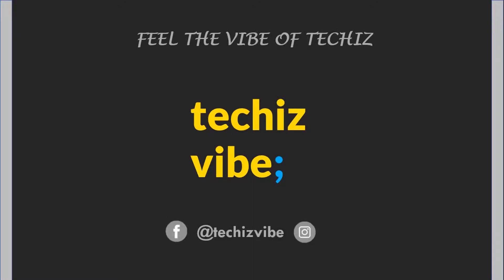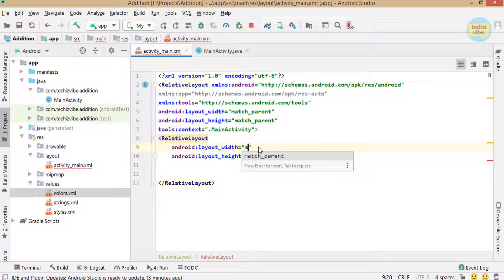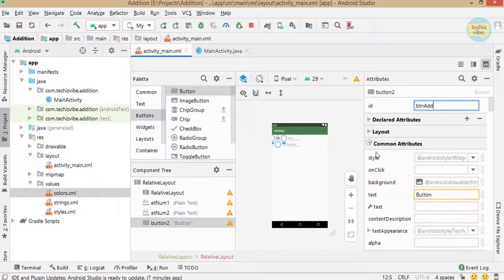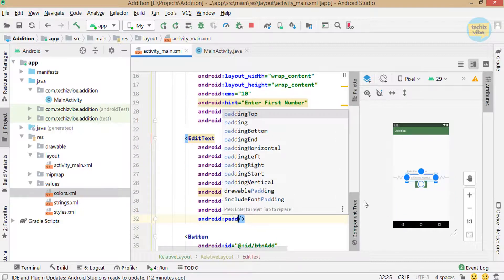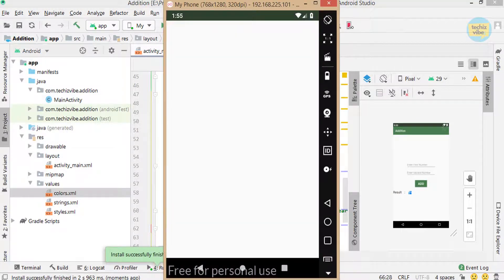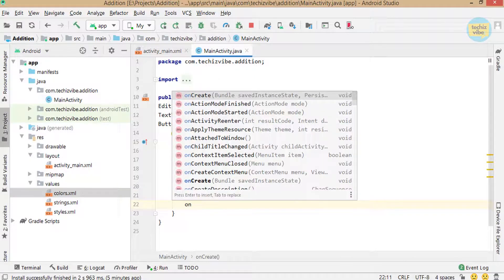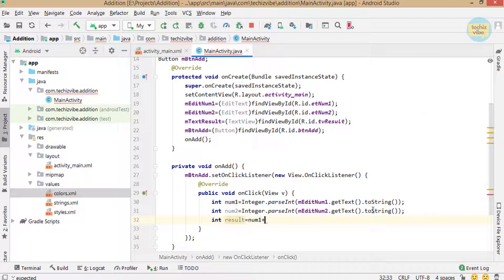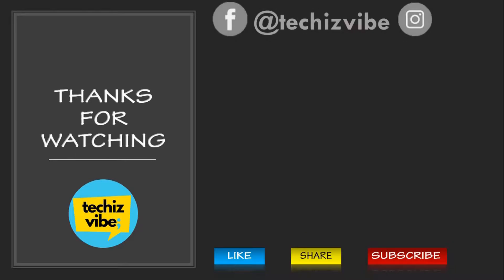Add Two Numbers Android Studio | Simple Tutorial For How To Add Two Numbers Android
This video is a simple tutorial for beginners about How to Add Two Numbers. Its a step by step simple tutorial for how to add two numbers Android Studio Tutorial. You can edit this code for other Arithmetic Operations.

This video is the 9th episode of Beginner Android Tutorial Series.

TechizVibe is a channel mainly concentrating on technical related videos including Android beginner tutorial, Android Studio Tutorial, technical talks, Gadget reviews etc.